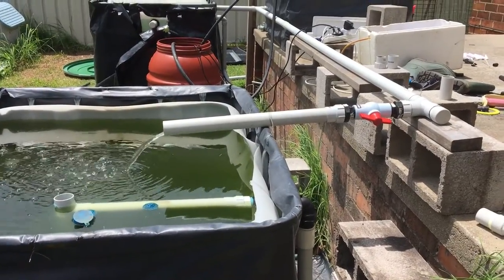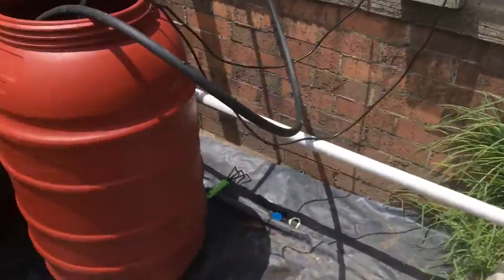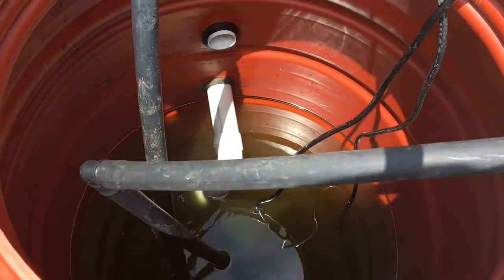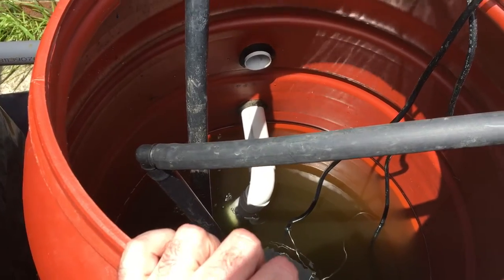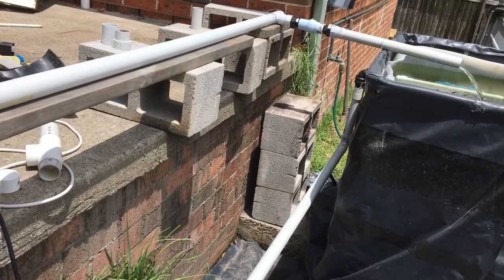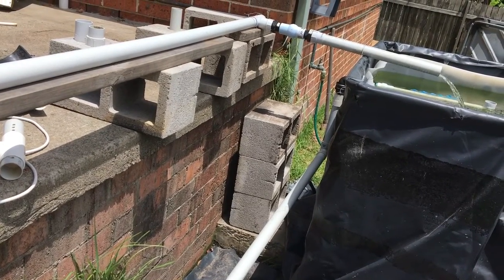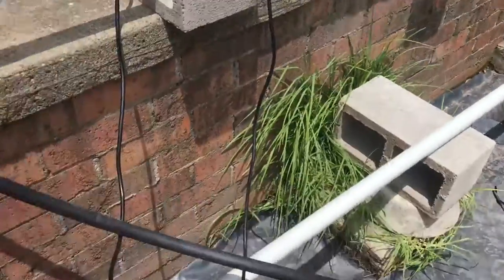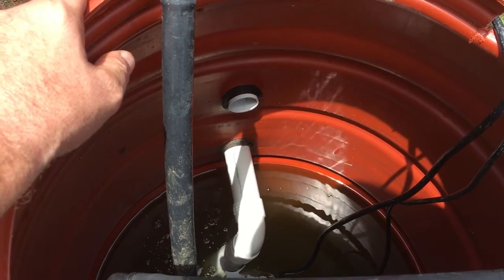Silver Perch tank moved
The tank has finally been moved and temporary sump is being used, i have connected both fish tank water outlets with a t-piece that enters the bottom of sump ( future solids filter), currently the two 40watt pumps are in this sump.
The grow bed sump on patio has a 1.5 inch philmac fitting( bulk head fitting)  with pvc 40mm t-piece and adaptor to 40mm storm
Water pipe, due to using gravity feed i have added taps to regulate water so i have a constant flow because the pressure changes as the sump fills the grow bed and the empties..